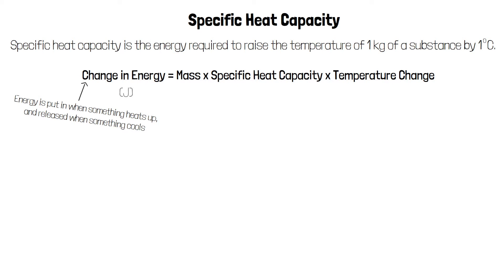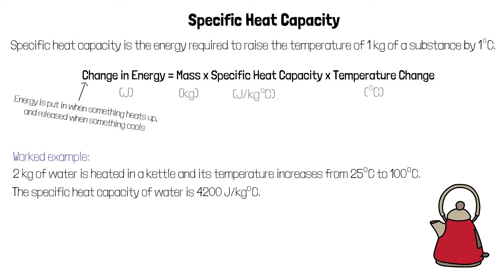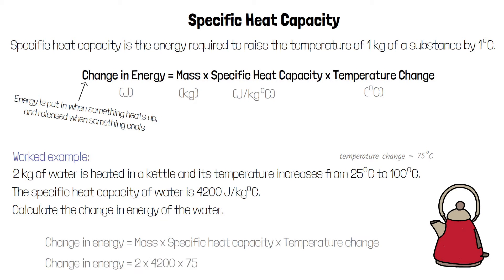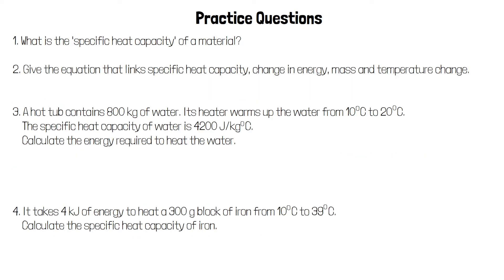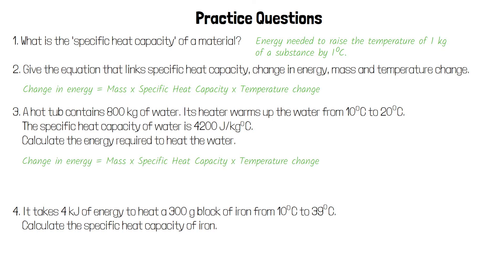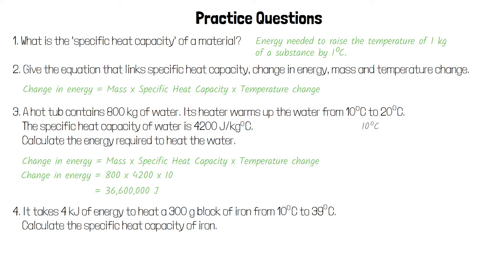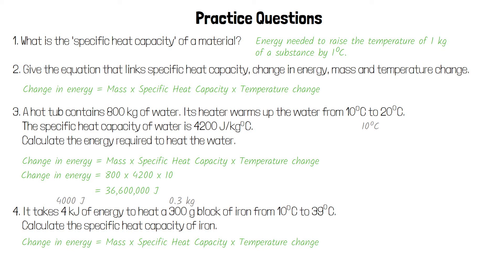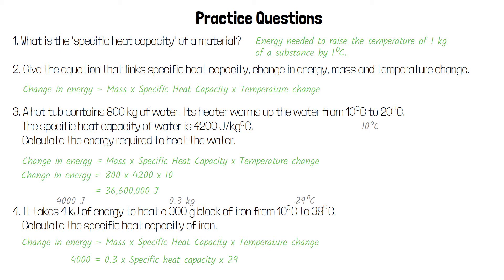Specific Heat Capacity - GCSE Physics Revision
Hi everyone,

I hope this video helps you to feel more confident with calculating specific heat capacity.

Miss Wetton

CHAPTERS:
0:00 Specific Heat Capacity
1:30 Practice Questions
1:38 Answers